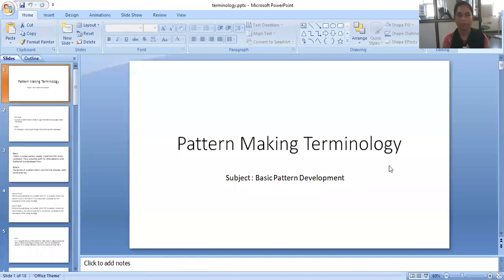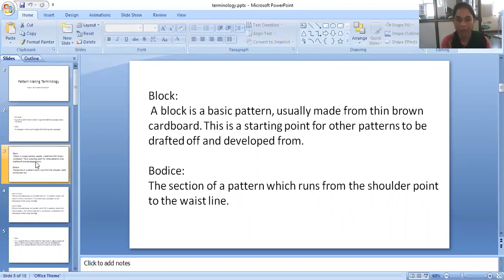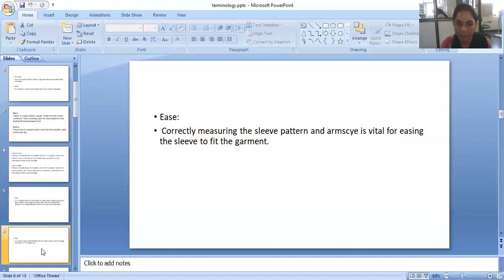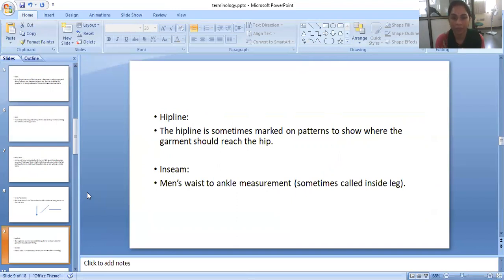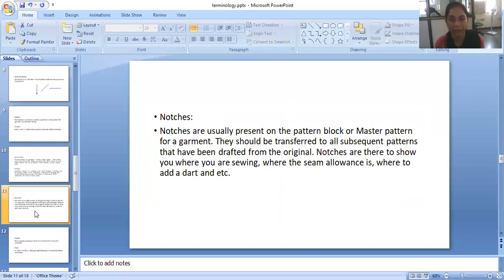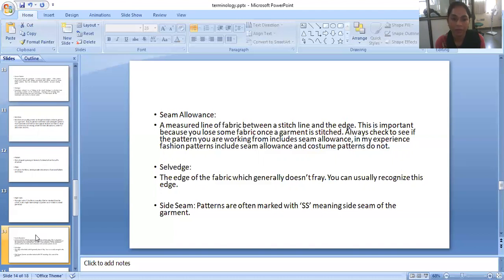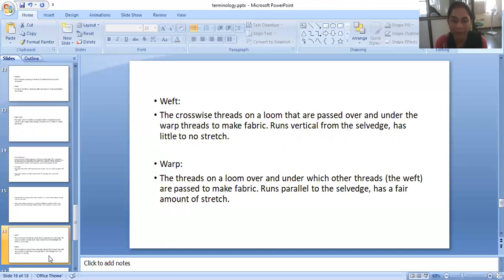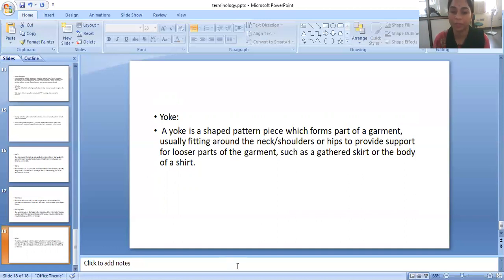Pattern Making terminology Subject Basic Pattern Development B.des.1stsem.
This Session Is powered by 2.0 Digital version of Jayoti Vidyapeeth Womens university.